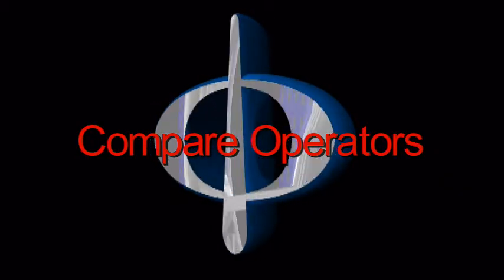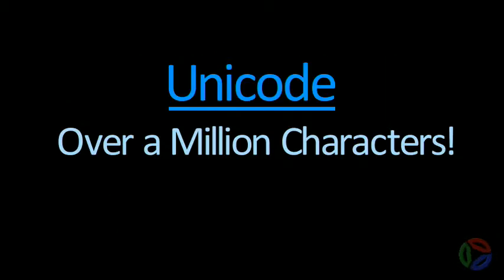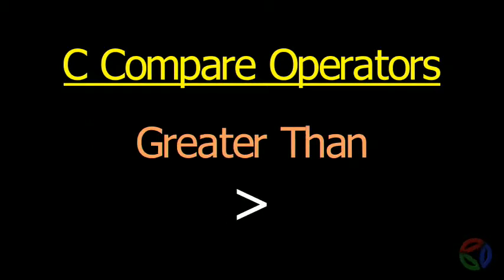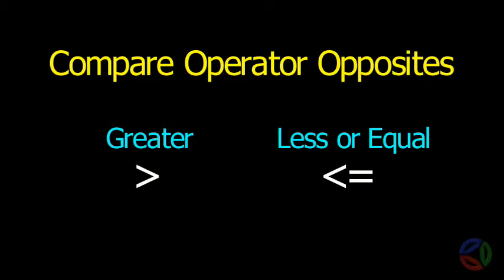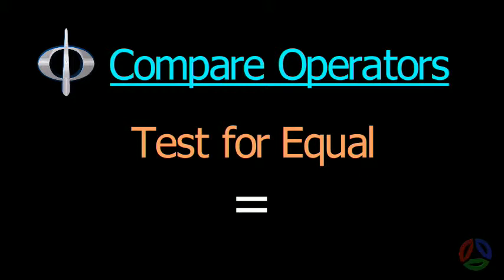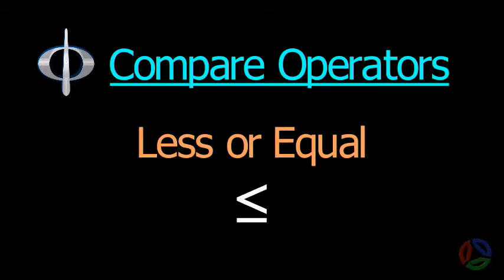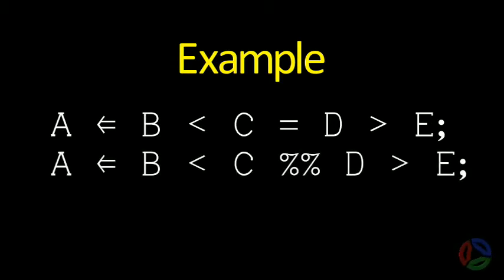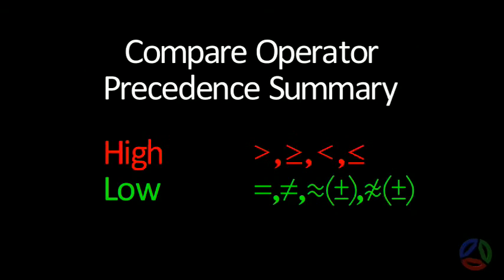ϕPPL: Compare Operators in the ϕ Parallel Programming Language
In this video we examine Compare Operators in both C and ϕ. While the basic six Compare Operators work the same way in both programming languages, ϕ uses single Unicode characters for each operator. To these six Compare Operators for precise logic ϕ adds two more Compare Operators to support Fuzzy Logic.